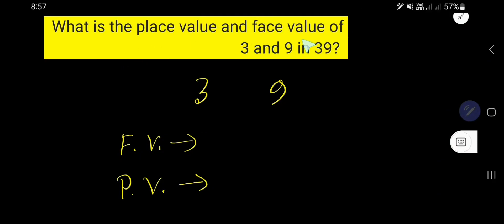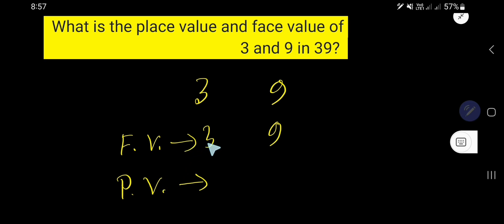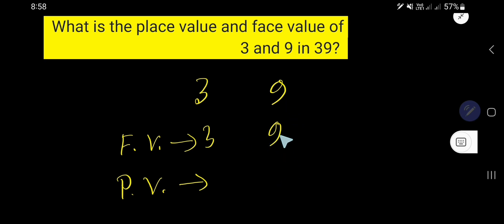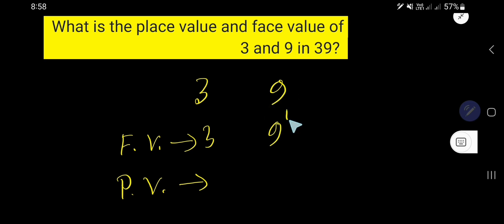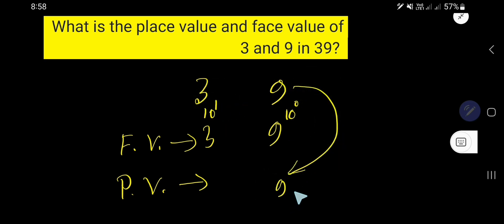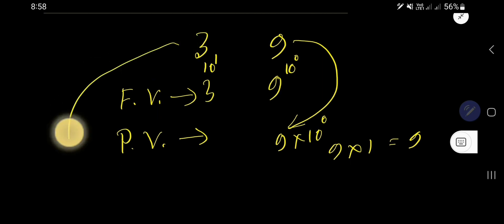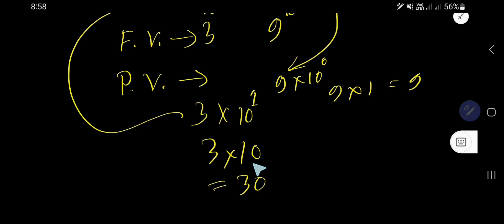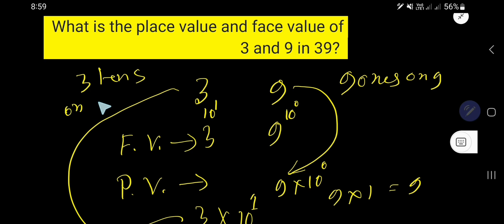What is the place value and face value of 3 and 9 in 39?